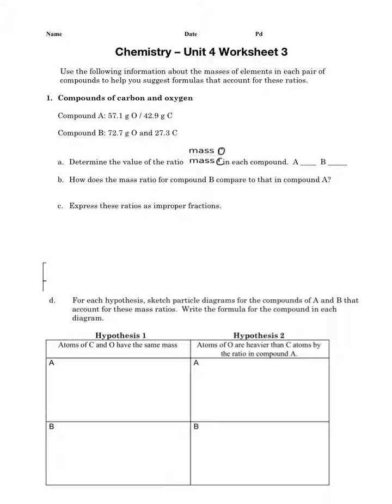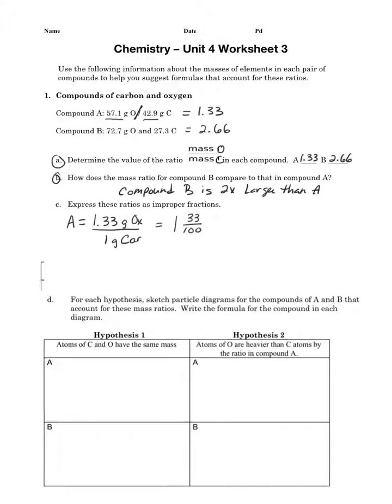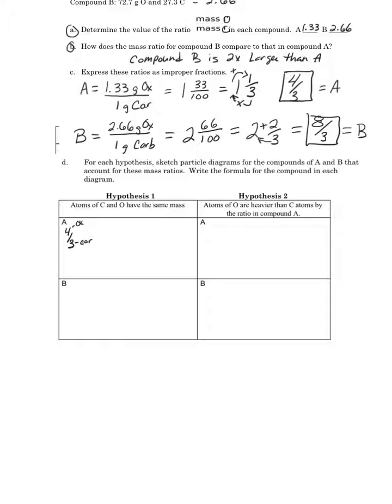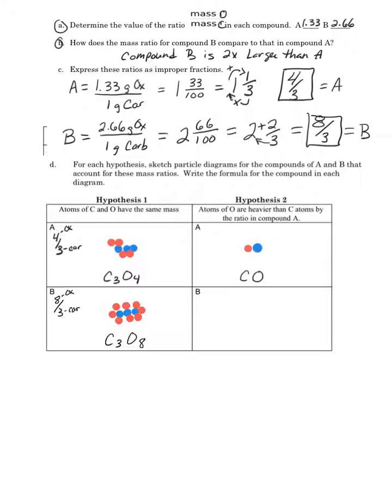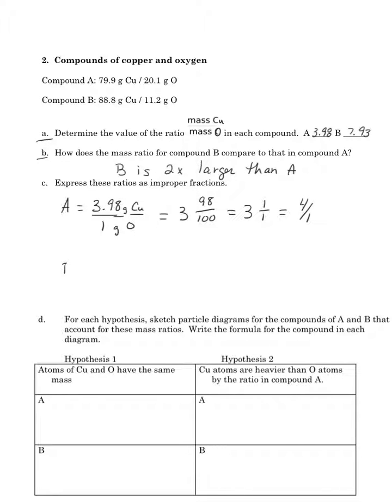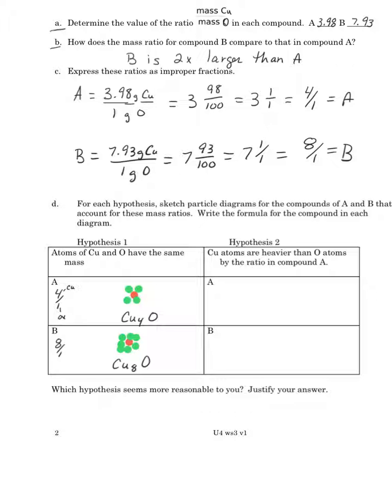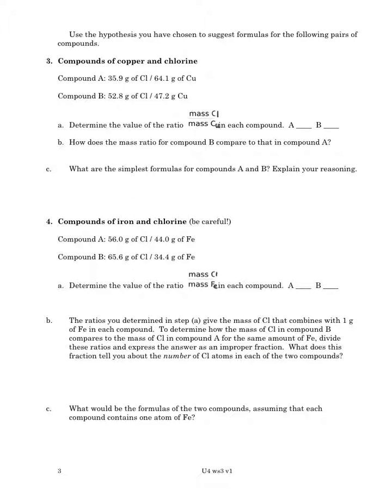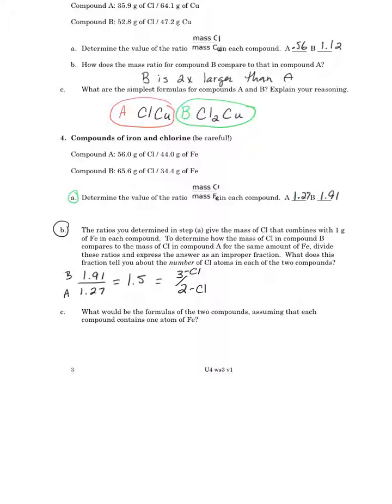Unit 4 wrkst 3 video